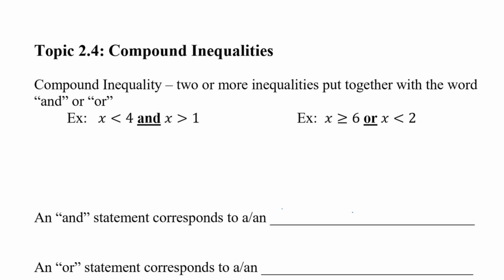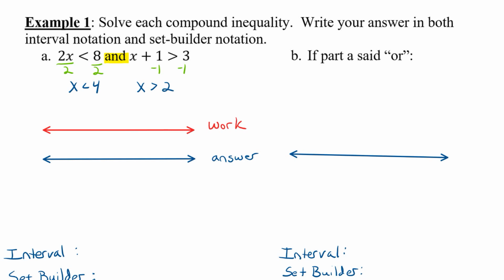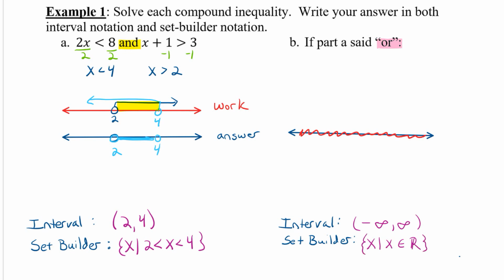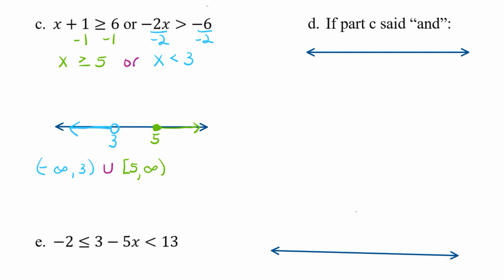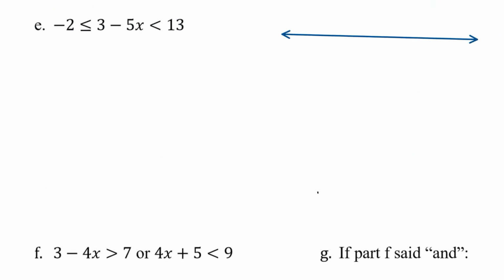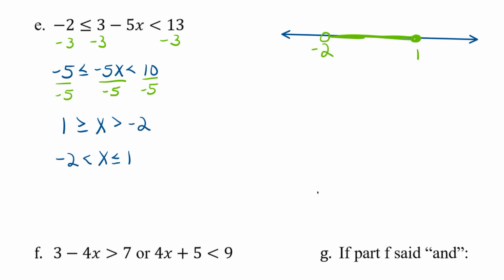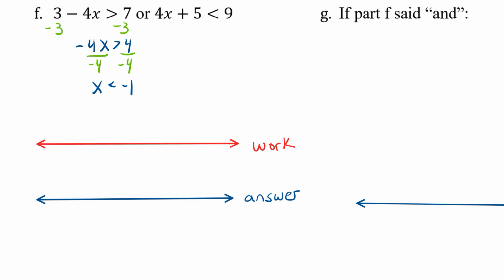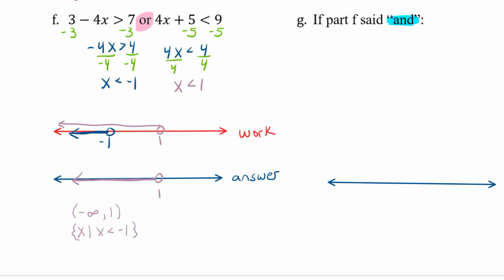2 4 Compound Inequalities